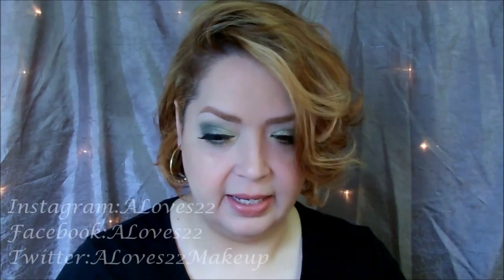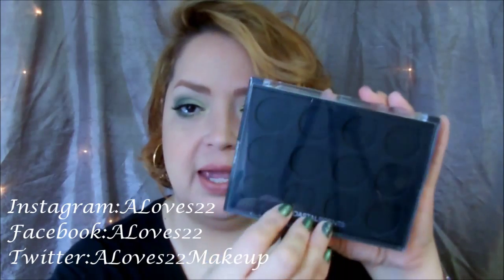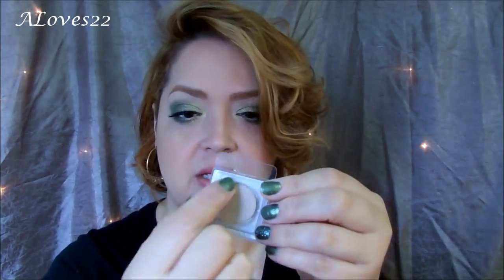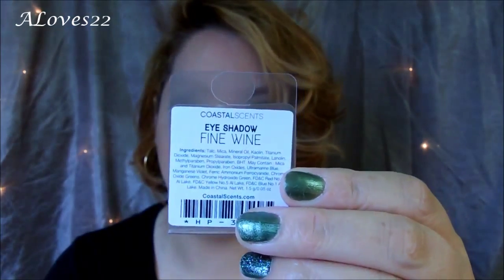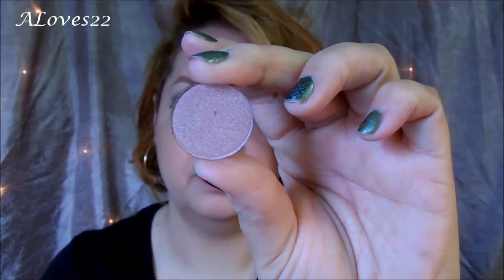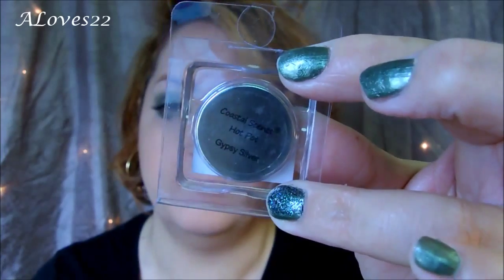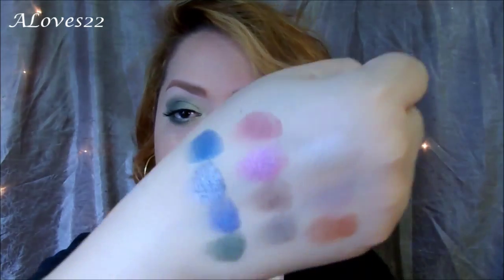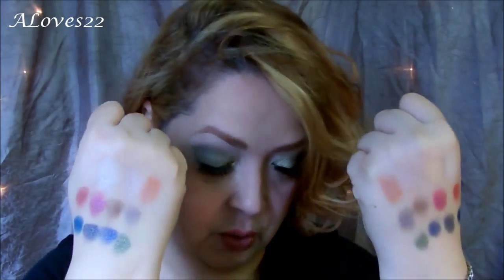Coastal Scents Hot Pots Swatches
!!Open Me!! If you’re here early……HD is coming. Hi My Loves! I finally got around to swatching and unbagging my new Coastal Scents Hot Pots I brought back on Black Friday! I know I know…LateAss! But better late than never I always say. These Hot Pots are so affordable and very easy to blend. I also love all the color payoff I get from all of them.

Hot Pots I mentioned:
Caramel Ice – Shimmer
Steel Grey – Shimmer
Fine Wine – Matte
Raspberry Tart – Shimmer
Kiwi Green – Shimmer
Peach Fuzz – Shimmer
Chamois Nude – Matte
Timeless Taupe – Matte
Peachy Copper – Shimmer
Tanzanite – Satin
Gypsy Silver – Satin
Steel Blue – Shimmer